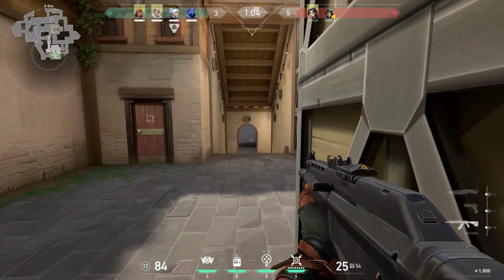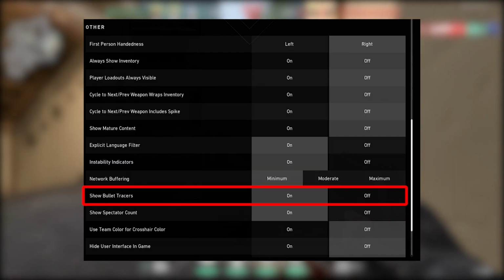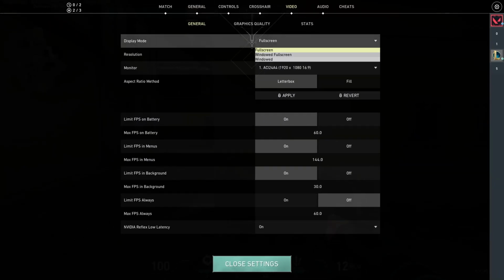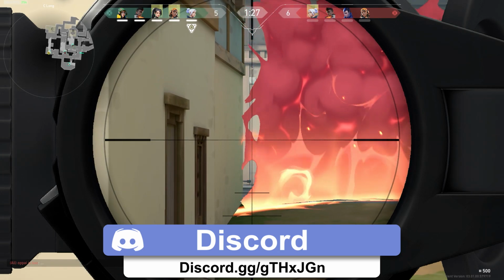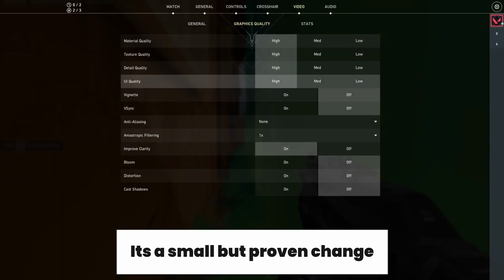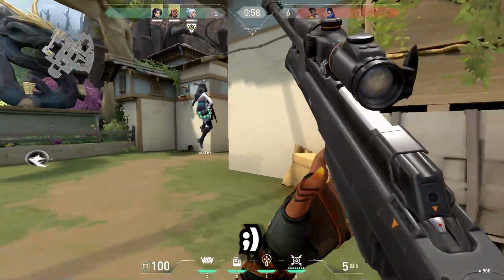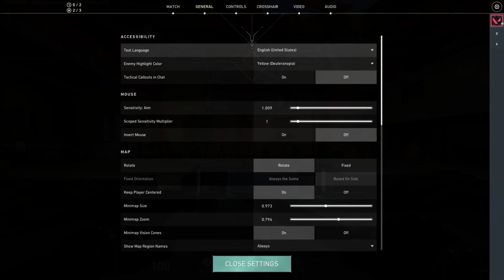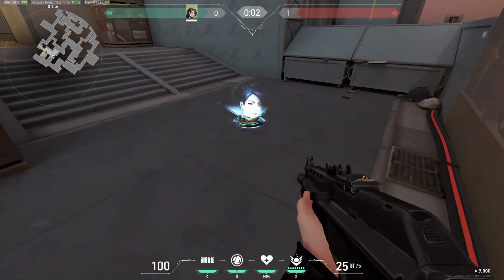NEW BEST Settings For Valorant! (Max FPS & Visibility)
These are the go to settings to use in Valorant to give you an advantage in game, increase your FPS and make your game look better. You deserve the best settings possible no matter your rank!

🕘Timestamps:
Intro: 0:00
Best MiniMap Settings: 0:29
A CRUCIAL Setting To Have On: 0:56
Hotkeys to Change: 1:01
The Most Overpowered Setting In All of Valorant: 1:28
How to Get More FPS With Your Graphics: 1:58
Quality of Life Settings To know: 3:05
Settings To Turn Off For Even More FPS: 3:23
Change Your Enemy Highlight Colour: 3:36
The One Setting You All Need To Change: 4:08

📺Upload Schedule: Videos release every Monday and Friday at 5:55PM BST

💻GAMING PC:
Processor: Intel I5-9600K
Graphics Card: GeForce RTX 2060
Case: Cooler Master ATX Mid Tower Case
SSD: Sabrent Rocket 1TB M.2
Motherboard: Gigabyte Z390 Gaming
PSU: Corsair TXM Gold 550 W 80+

⌨PERIPHIRALS:
Monitors: Main - Asus VG248QG 24.0" 165hz
Second - Lenovo C22-25
Headset: Steelseries ARCTIS 7 Wireless
Mouse: Logitech G403 Hero
Keyboard: Corsair K63
Webcam: Logitech C922
Mic: Rode PodMic
Boom Arm: Rode PSA1 Boom Arm
Mixer: GOXLR Mini

Like the best pro settings in Valorant or Valorant best settings but it's my guide to Valorant graphics, fps and other settings. Skillcapped made something similar, but it's basically the go to settings guide or any other Valorant fps boost guide but inspired by Skillcapped / ProGuides / Ethos